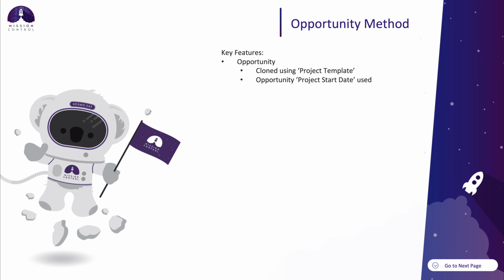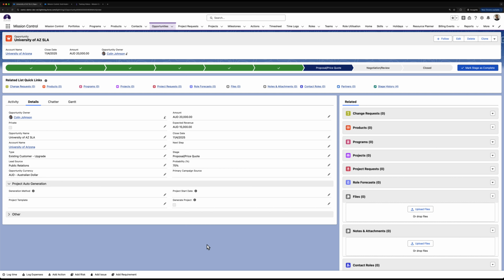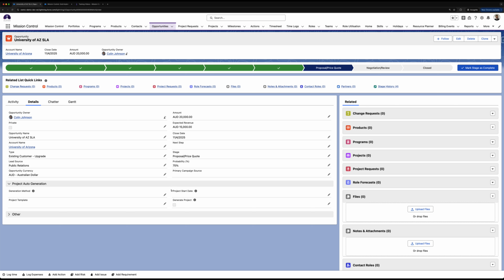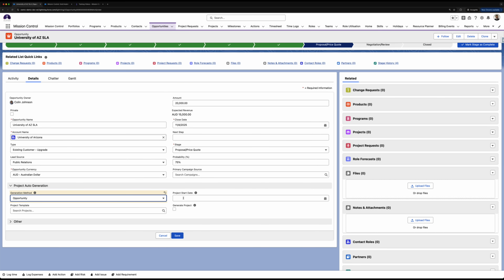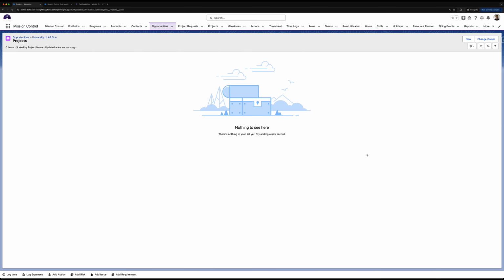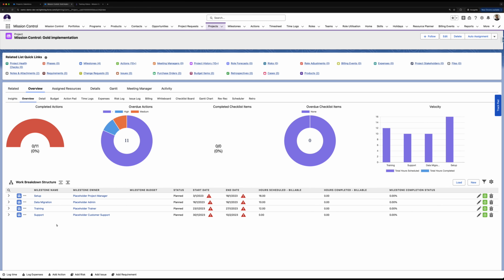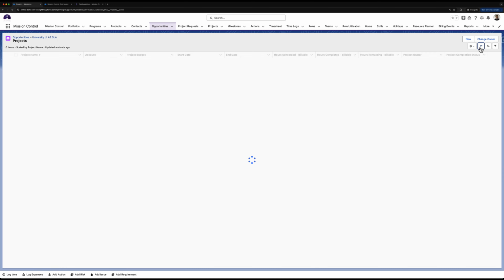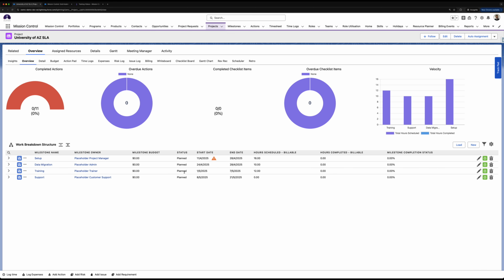Mission Control: How To - Auto-Generation Opportunity Method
This How To video demonstrates how to auto-generate a Project from an Opportunity using the 'Opportunity' Generation Method.